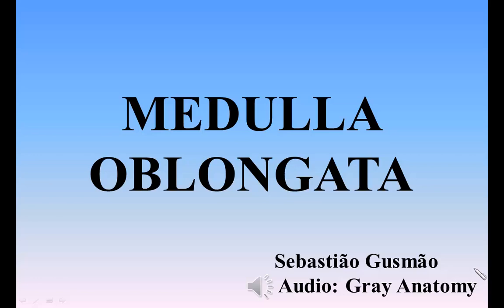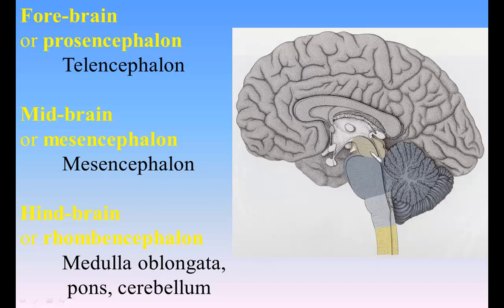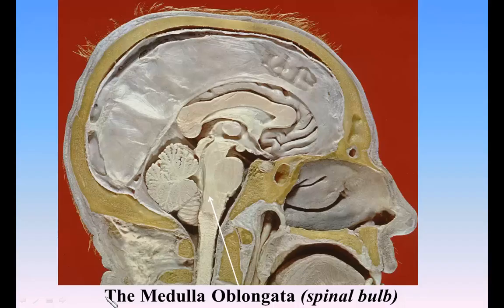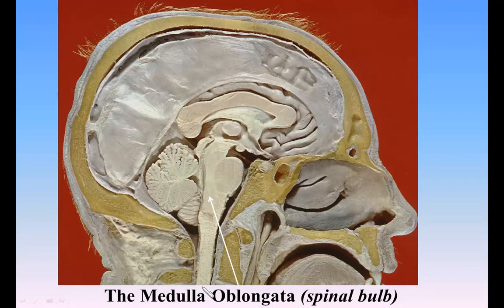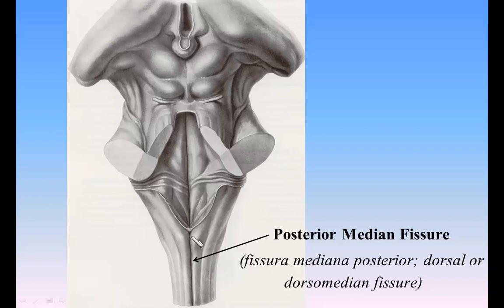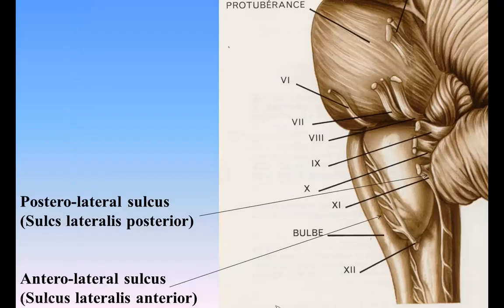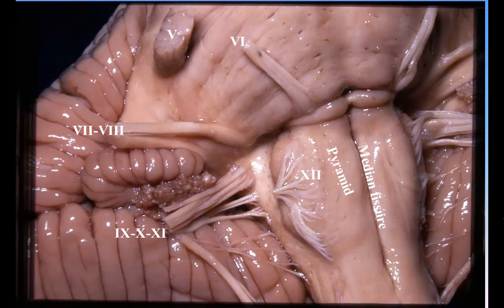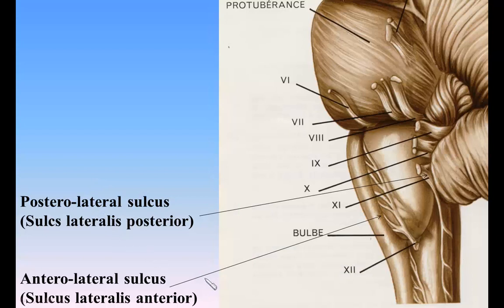Medula Oblongata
Aula 2